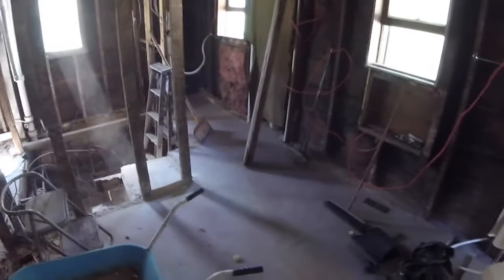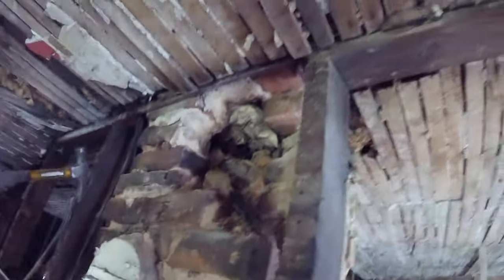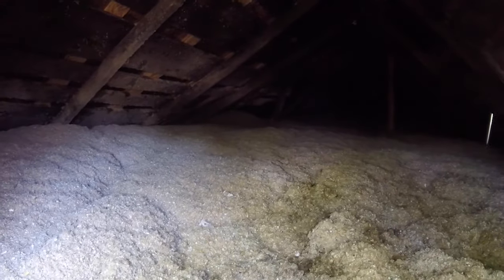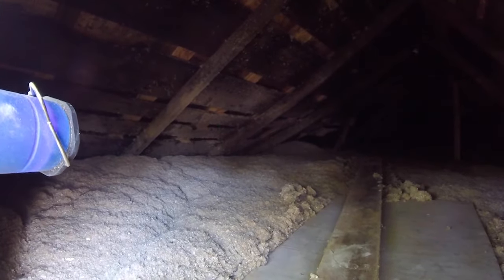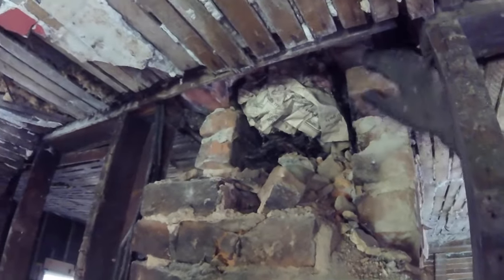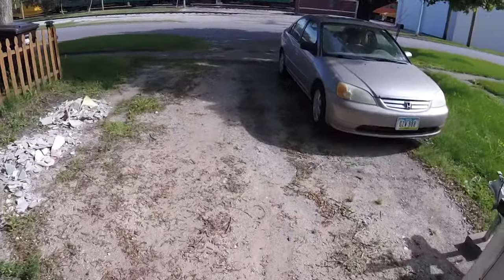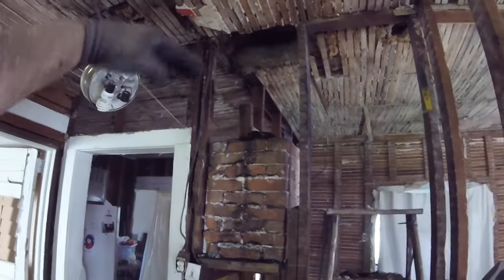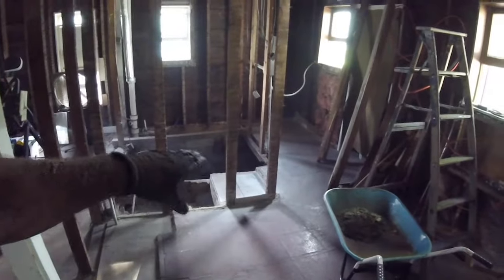$5000 House - Chimney Removal